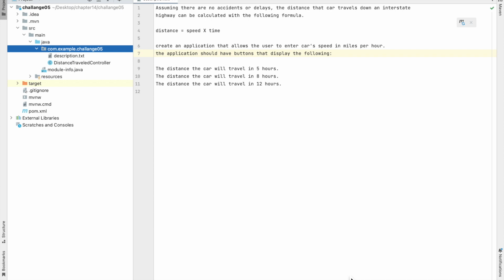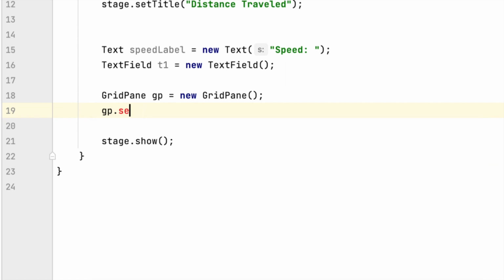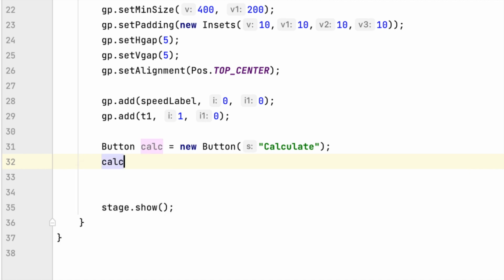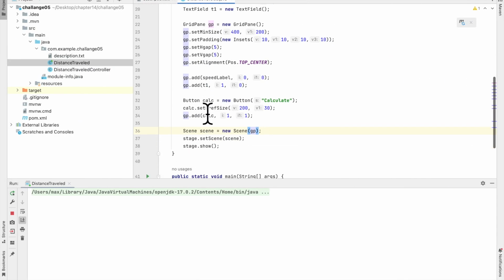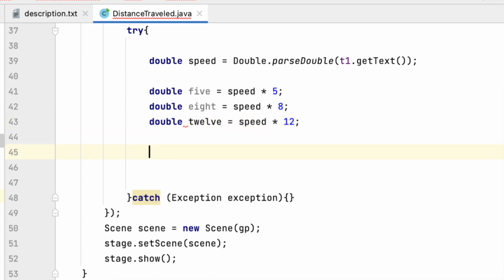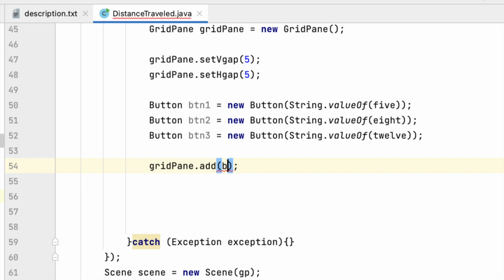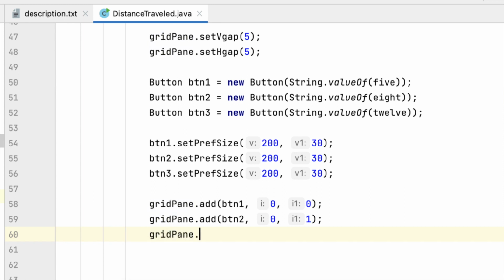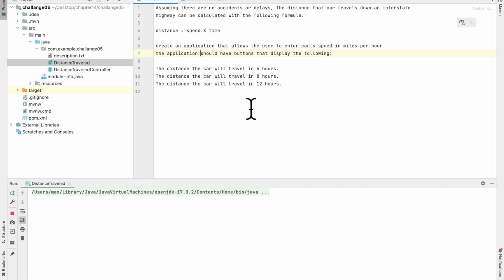14.05 Distance Traveled JavaFX | Starting Out With Java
Assuming there are no accidents or delays, the distance that car travels down an interstate
highway can be calculated with the following formula.

distance = speed X time

create an application that allows the user to enter car's speed in miles per hour.
the application should have buttons that display the following:

The distance the car will travel in 5 hours.
The distance the car will travel in 8 hours.
The distance the car will travel in 12 hours.